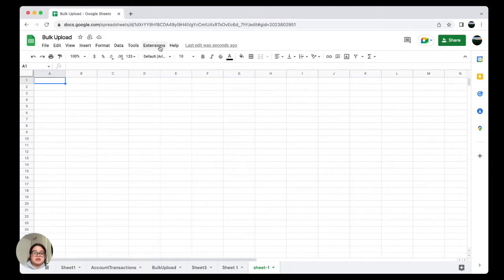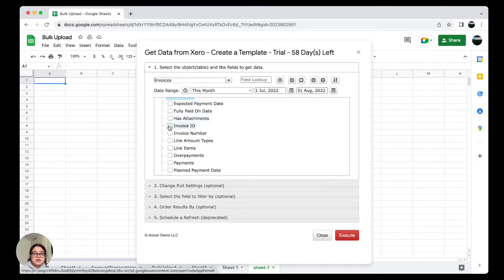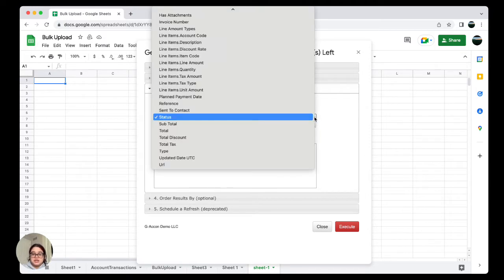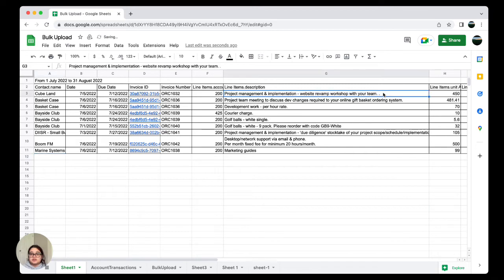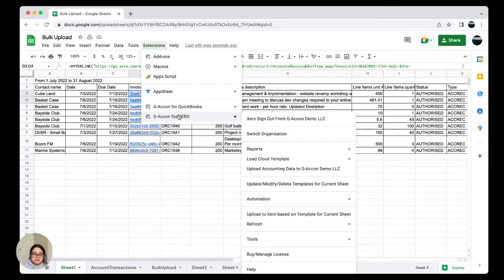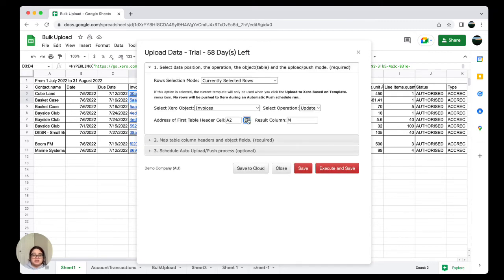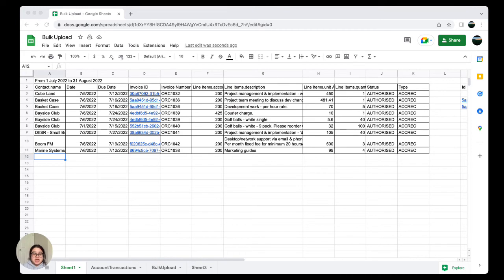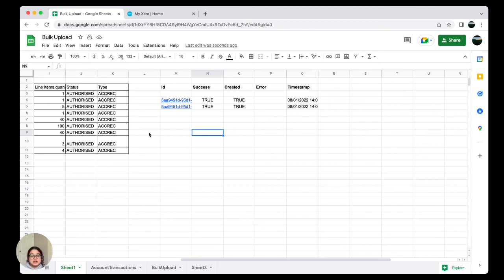Edit Xero Invoices in bulk from Google Sheets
Welcome to G-Accon Academy. Watch this video to learn how to edit invoices in bulk from Google Sheets using G-Accon.

0:00 - Editing Xero Invoices in Bulk with G-Accon
0:29 - Extracting Invoices Data for Easy Mapping
2:09 - Execution of the Report
2:18 - Modifying Line Item Descriptions in Google Sheets
3:06 - Uploading Modified Invoices to Xero
3:57 - Mapping & Verifying Field Settings
4:40 - Finalizing & Saving Data Updates
4:56 - Checking Updated Data in Xero & Adjusting Templates